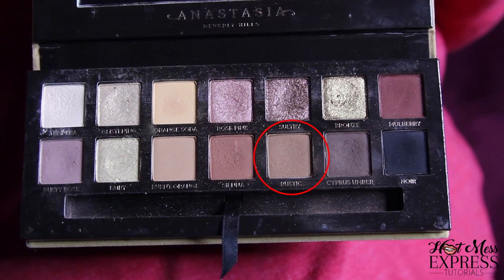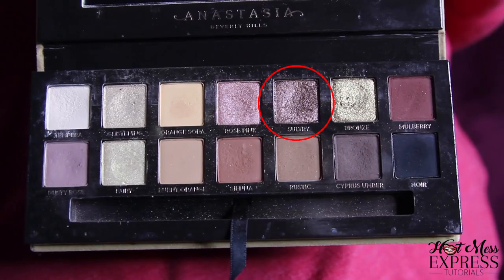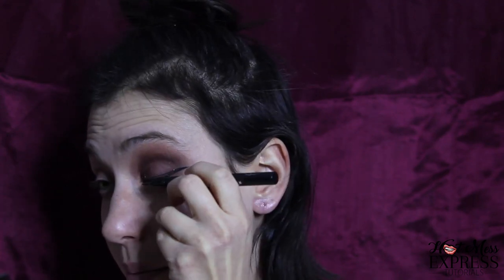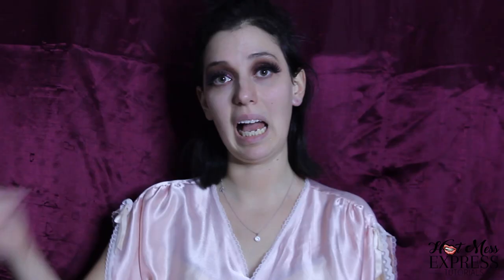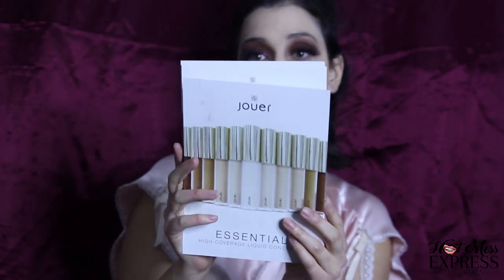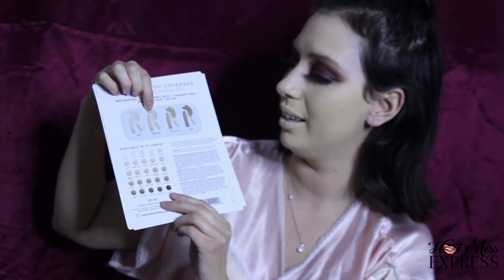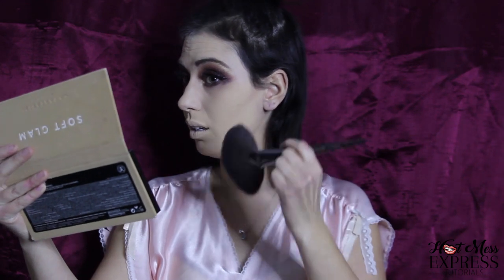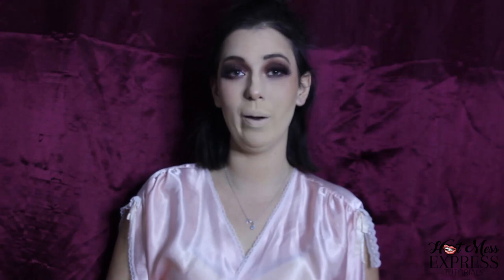January Wows and Woes!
Hotmessexpress Tip of The Day: Make sure to check the RETURN POLICY when ordering online.

First impressions can be a hot mess. Today, we’re looking at some new (at least, to me) products and seeing if they work. Jouer, here we come! Also, using my all time favorite palette of last year: Soft Glam Palette- Anastasia Beverly Hills

FACE
VDL- Lumilayer Primer
Jouer- Essential High Coverage Crème Foundation: Linen

CHEEKS
Mary Kay- Chromafusion Palette- Desert Rose, Cocoa, Latte

EYES
Kat Von D- Tattoo Liner: Trooper
Urban Decay- Razor Sharp: Fireball
Illamasqua- Colouring Pencil: Honour

BROWS
TreStique-Mini Brow Pencil: Espresso

LIPS
Jouer- Holiday Gift Set

MISCELLANEOUS
NYX- Professional Makeup Matte Finish Setting Spray
Laura Mercier- Translucent Setting Powder
Crave Lashes- Red Velvet

If you would like to purchase any Mary Kay products shown in the video, you can go